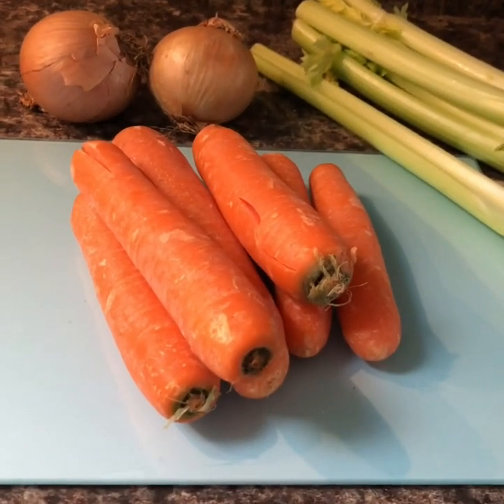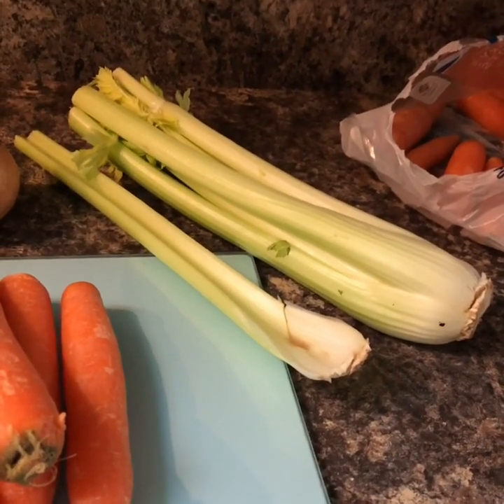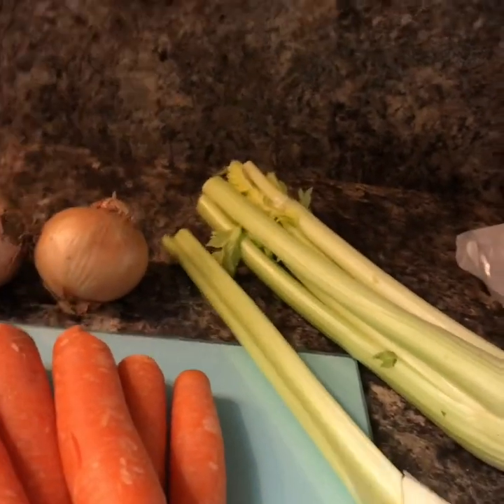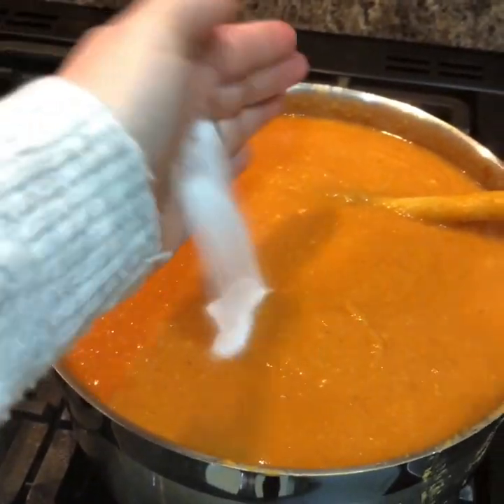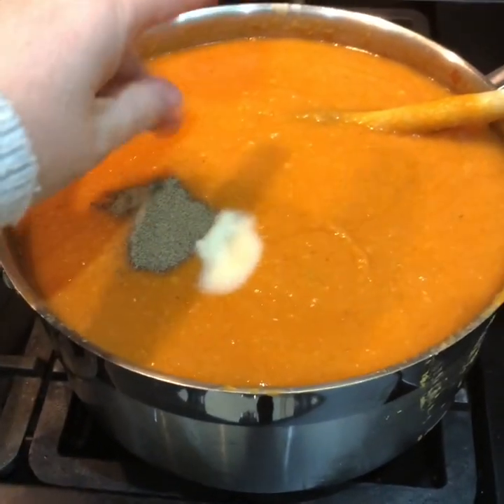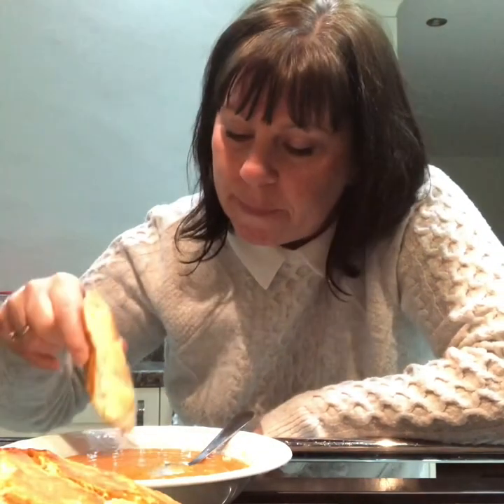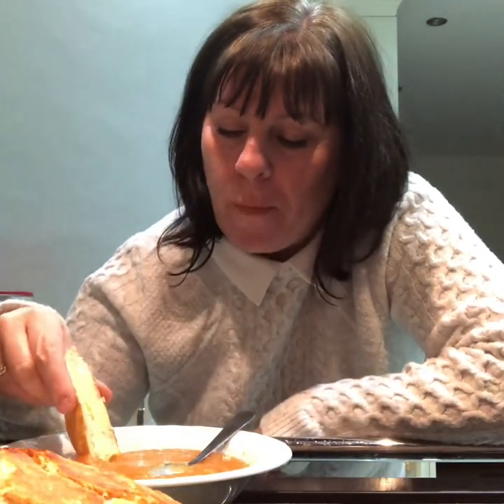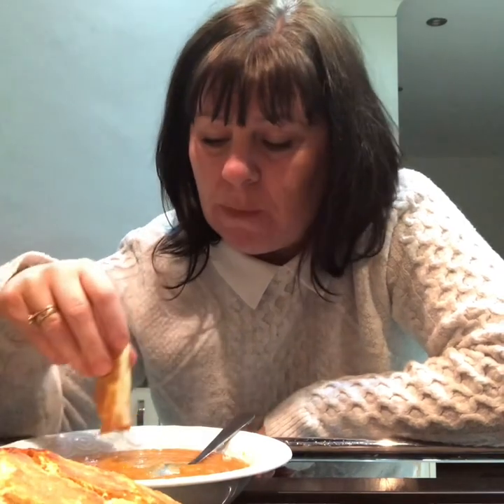Lentil & tomato soup 🍅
Nothing better for you than a good soup.